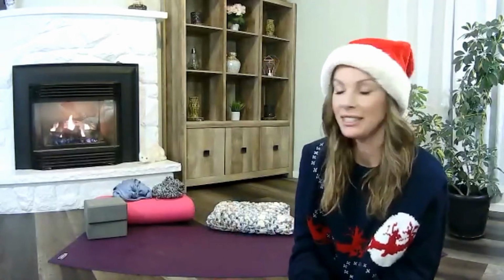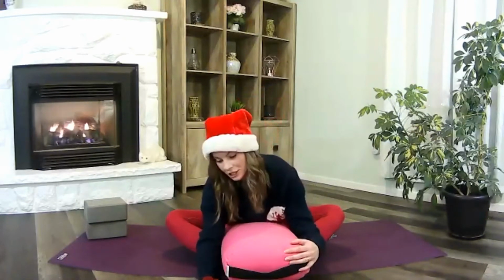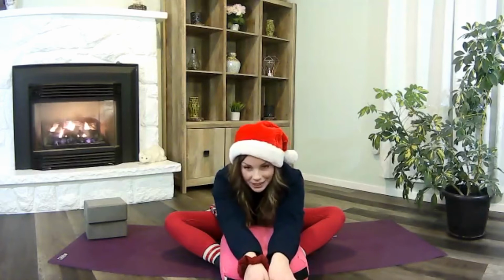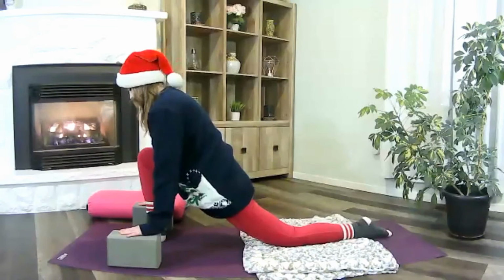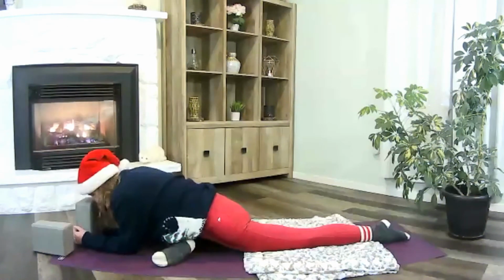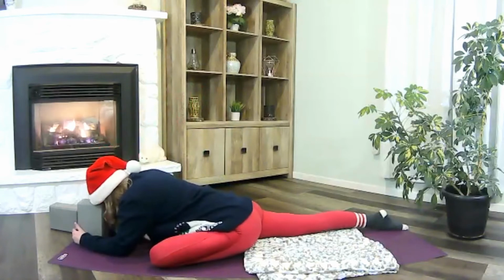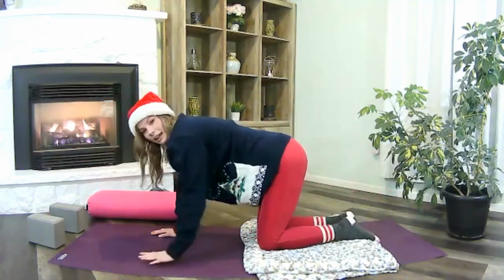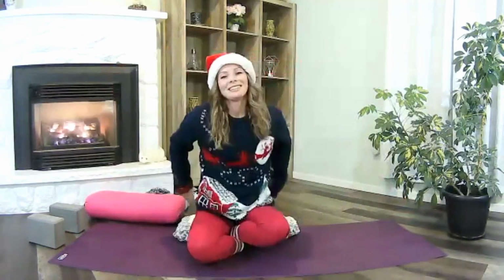Badass Yin | Hip Opening Flow | 15min | Leah Yoga Chick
BADASS YOGA FOR ACTIVE BODIES
yoga for those who love to move

You love your workouts and getting your sweat on, and you also love to stretch and tone.

Let your rest day be your best day AND DO SOME BADASS YOGA!

Can't join live?

If you need to hear this right now, I'm here to tell you that rest is a good thing! If you're like me, you'll still want to incorporate a practice you can do on your rest days to help you recharge and recover. There's just something about keeping a daily consistent practice that keeps you coming back to your mat every single day.

That's why I love YIN YOGA. Yin is a passive yoga practice that's intended to work into the deeper tissues of your body. Your muscles will get a nice stretch when practicing yin, but the main intention is to actually stress your joints, ligaments, tendons and fascia to work on your physical mobility. It's also a really great way to get in some meditation for your monkey mind! We all need a little more ZEN in our lives!

Do some BADASS YIN with me this week and get some much needed love into your lower body. Yin targets the areas mainly between the navel and knees, although the intention of the practice can be applied to the entire body.

Butterfly Pose is one of my favourite ways to work into the hips and is a great way to begin a Yin Yoga practice.